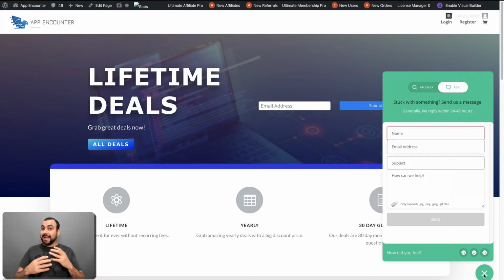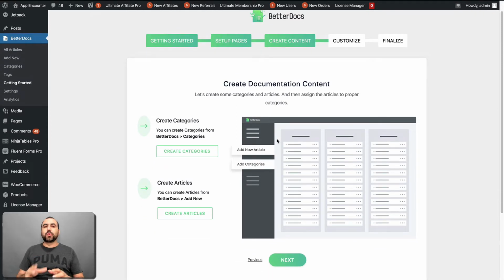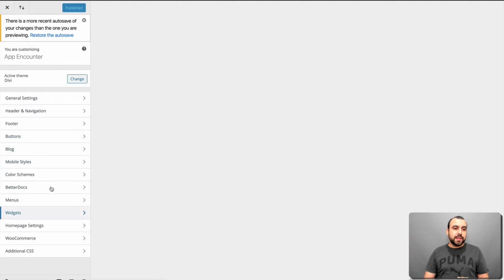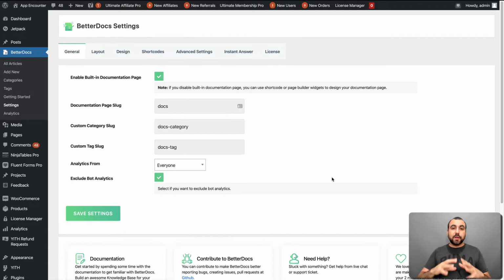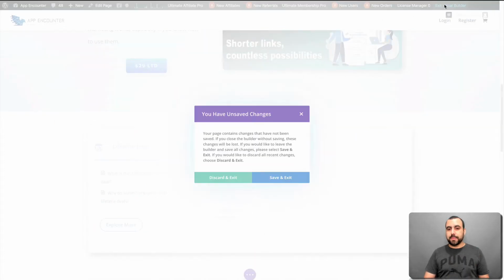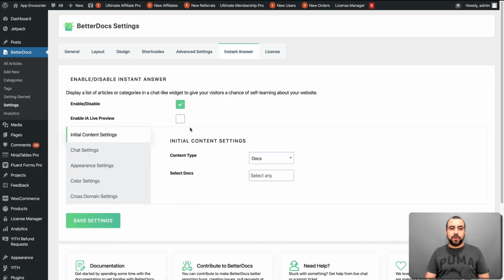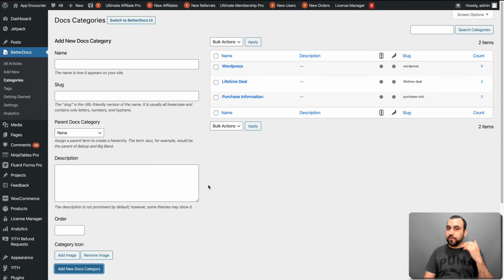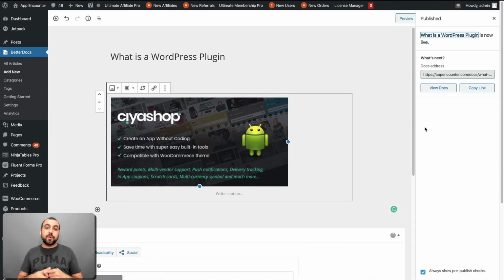BetterDocs knowledge base Wordpress Deal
Accelerate The Power Of Knowledge Base With BetterDocs
Create & Manage Knowledge Base Documentations Effectively To Reduce Support Tickets, Increase Productivity, Improve User Experience And Scale Your Customer Support Operations.

BetterDocs helps you create a beautifully designed, searchable knowledge base that gives customers answers to FAQs.

BetterDocs helps you reduce the number of support tickets by housing all your support documents in one place.

Choose from preexisting, streamlined templates and customize the colors, font, size, and more to get a style that aligns with your brand.

With advanced live search and an interactive Table of Contents, customers can find the answers they need quickly and easily, without needing to Phone-a-Friend (you).

A basic FAQ page can only get you and your customers so far.

BetterDocs allows you to showcase more detailed, complete answers to complex questions in an easy way.

Unlike a single, static answers page, BetterDocs’s interactive Table of Contents is sticky and moves with the page when you scroll, making it easy to browse multiple pages.

BetterDocs helps companies scale customer support operations faster with ready-made templates.

These templates allow you to build fully customizable knowledge bases without any coding.

An important aspect of customer support is giving customers several different ways to get answers.

BetterDocs’ Instant Answers feature lets customers quickly access the information they need.

Your customers can type in keywords and Instant Answers will find all related articles and documentation within your knowledge base.

The Instant Answers widget also gives customers the option to submit a ticket if their questions or issues aren’t resolved.

Once you build a knowledge base, it’s important to track whether it’s working as you want it to.

The integrated analytics feature helps you track the activity on your pages to see how they’re performing and use site traffic to optimize the customer experience.

Find out which help articles are working and which need to be improved to make sure you’re always providing your customers with the answers they need.

Your customers shouldn’t feel like joining Indiana Jones hunting for treasure whenever they have a question.

And your support team shouldn’t have to answer the same 8 questions all day long.

Let BetterDocs improve the support experience for you and your customers.

Get access to BetterDocs today!